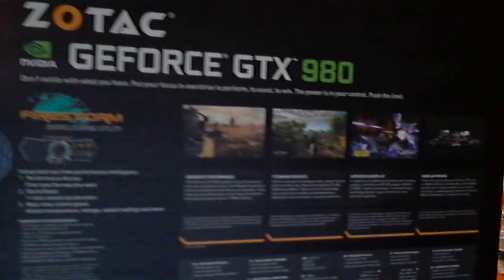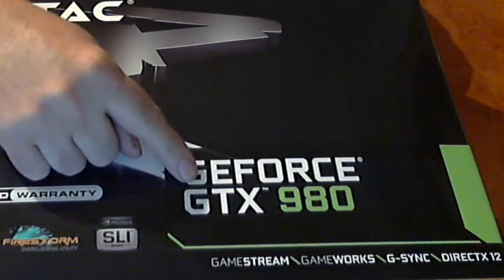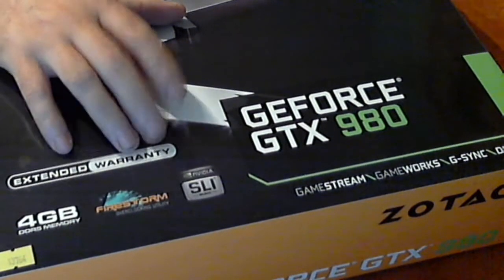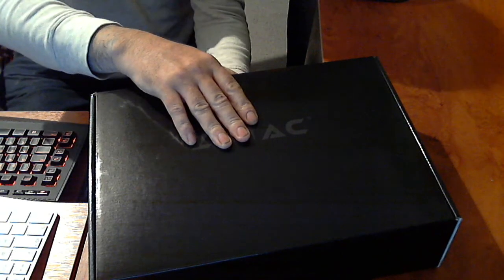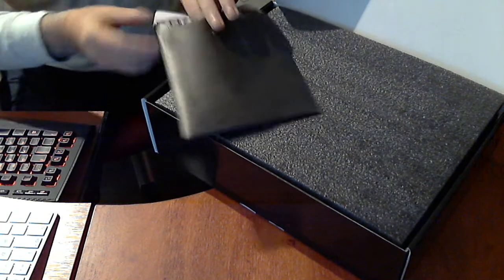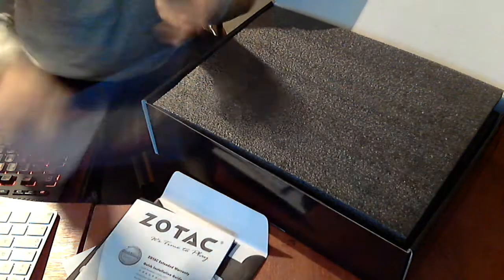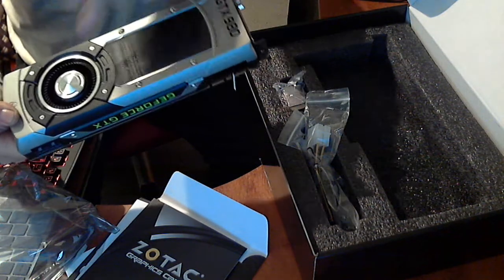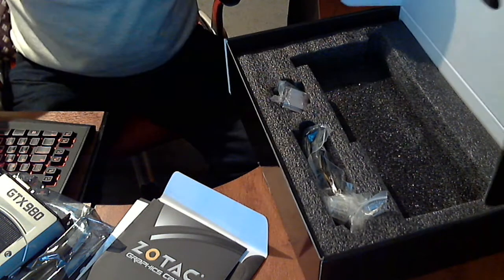unboxing of nvidia geforce gtx 980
my new graphics card nvidia geforce gtx 980 with directx 12